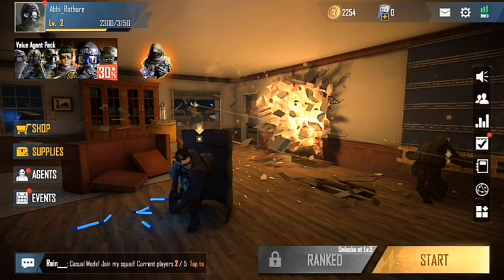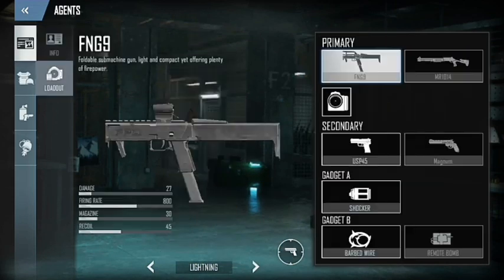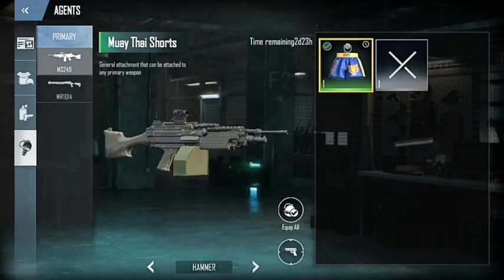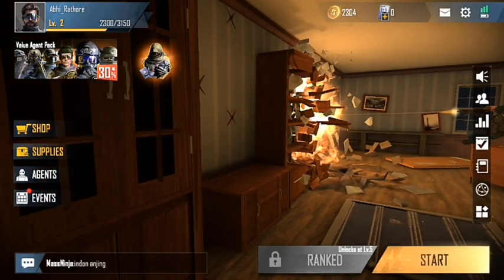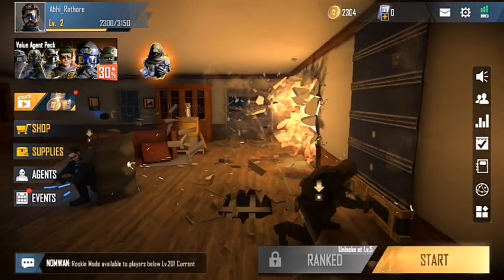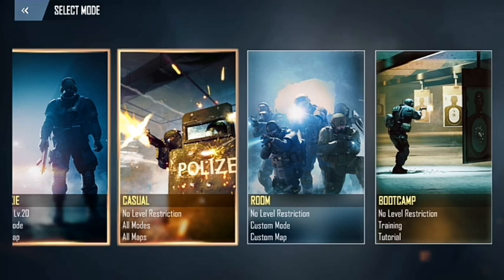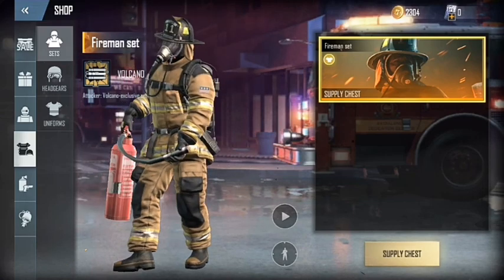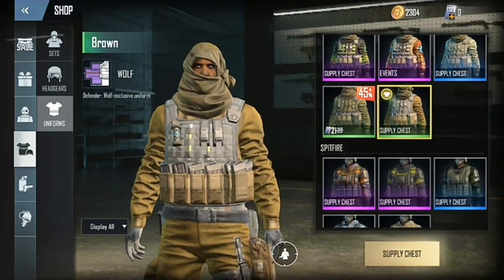A BRAND NEW GAME AREA F2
HELLO GAMERS what's up. I hope u all are fine and healthy and away from corona infection and India is still in lockdown so guys I request u all to follow this lockdown not only for ur but also for ur family and near dears. .

So now about the video . so this is the game we gamers are most awaiting . after changing name n some Minor changes the game "AREA F2" is released in betva version. If u feel bored by pubg , free fire or pubg lite and wanna try something out of box then this game is for u.  Just give it a try . n help the creators in improvement of game.. In the end I would like to thank all my subscribers who are supporting me . its all ur support I am able to make videos with no assistance.
Download links: I'm waiting in South East Asia in Area F2. Join the action in the world's first mobile 5v5 indoors tactical shooter!